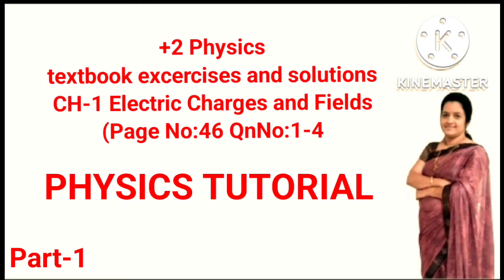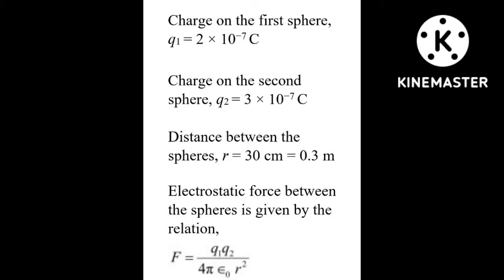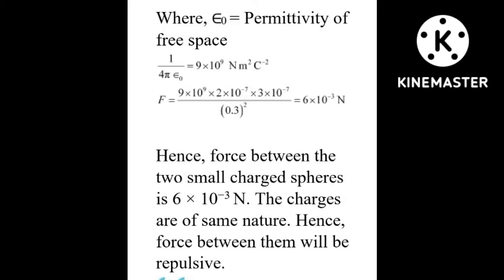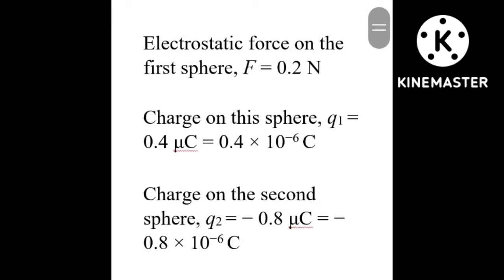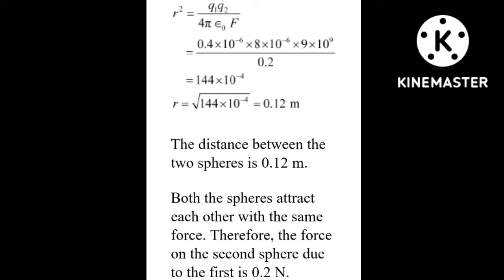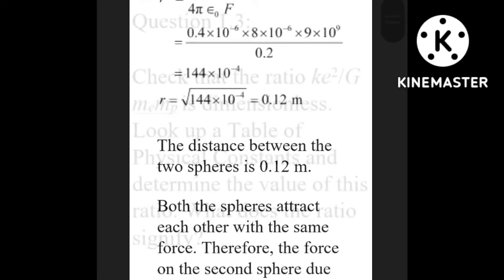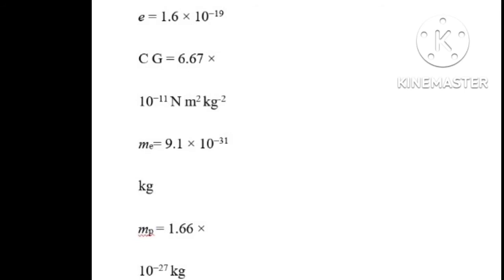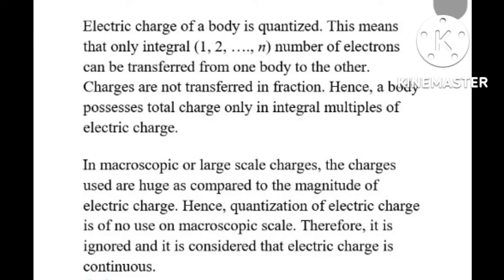+2 physics textbook excercises & solutions CH-1 Electric Charges &Fields(Page No:46) part1